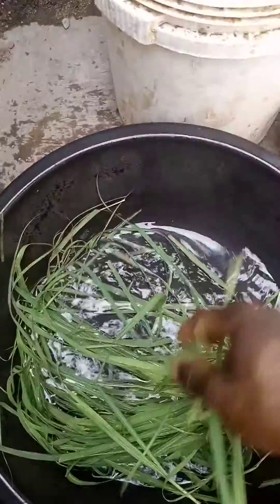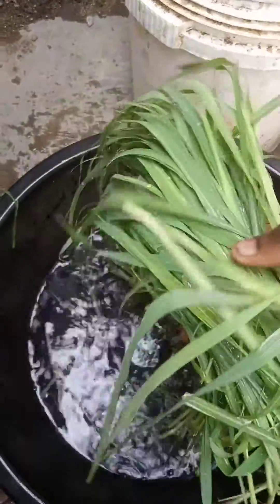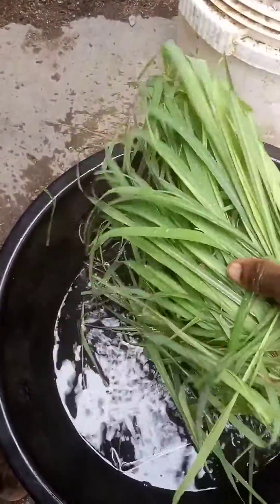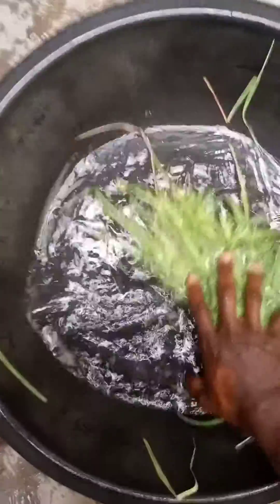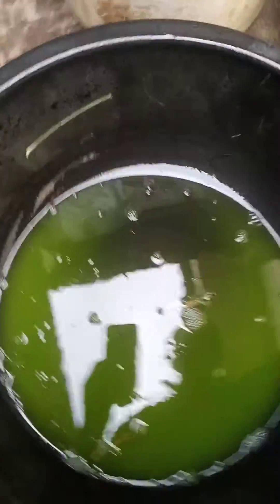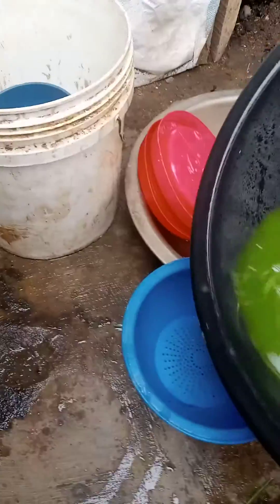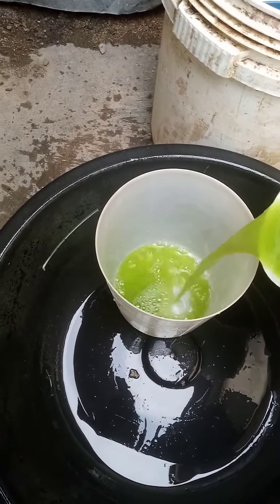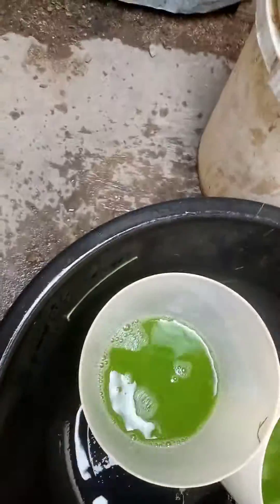HOW TO USE LEMON GRASS AS SUBTITUTE TO ANTIBIOTICS IN BROILERS PRODUCTION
Lemon grass is one of the plant that is very useful to fight against harmful bacteria in broilers production.